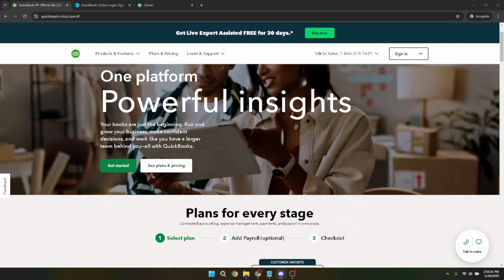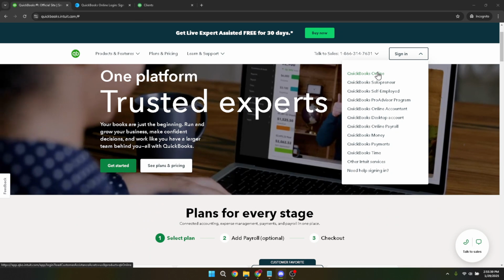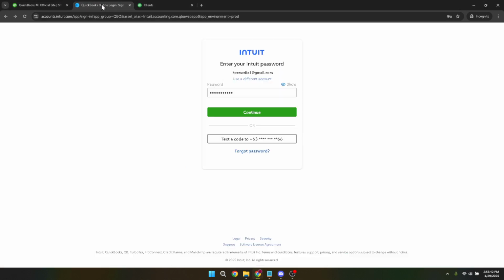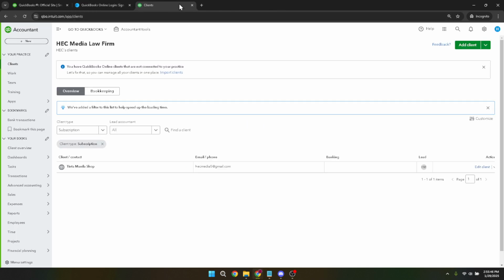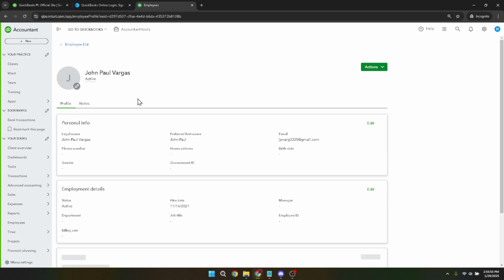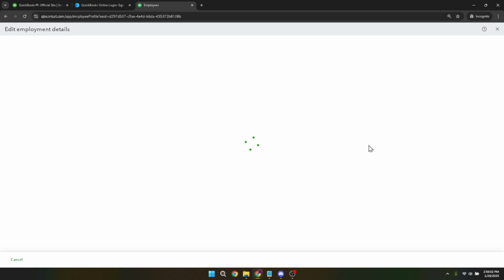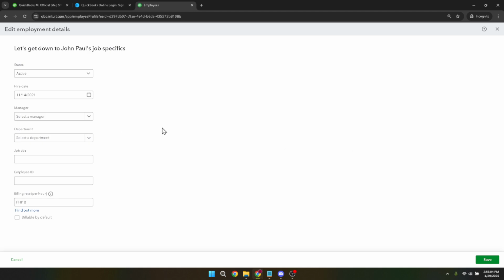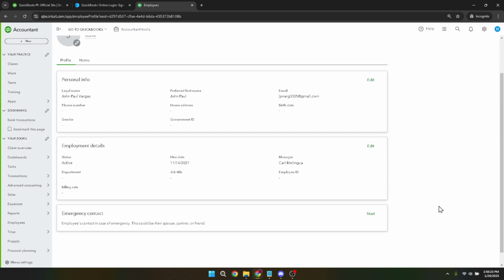How to Change Employee Manager in Quickbooks Accountant (Full 2025 Guide)